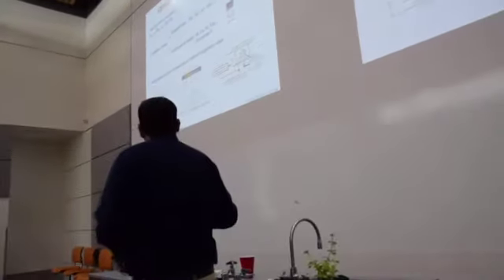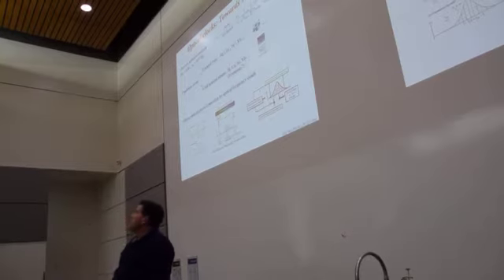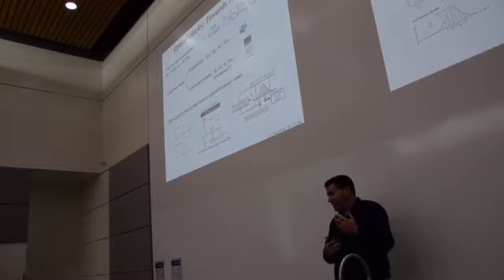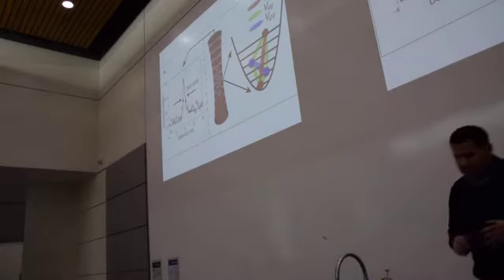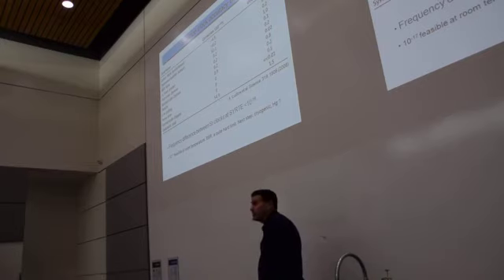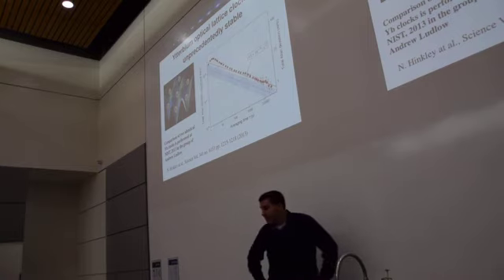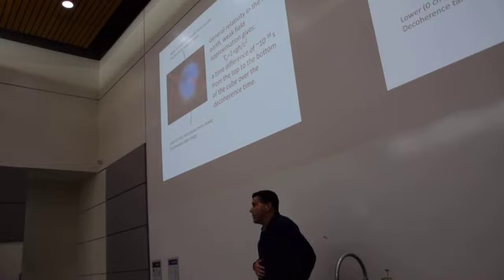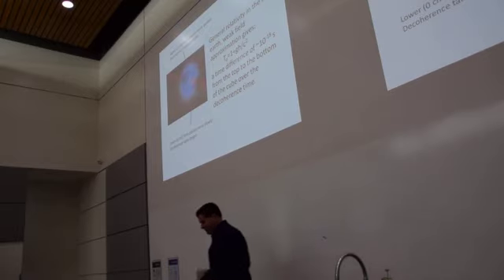2017 Colin presents slides created by Stacy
for 2017 "5 Slides" competition
Weber State Department of Physics